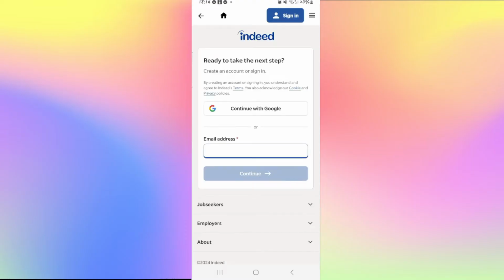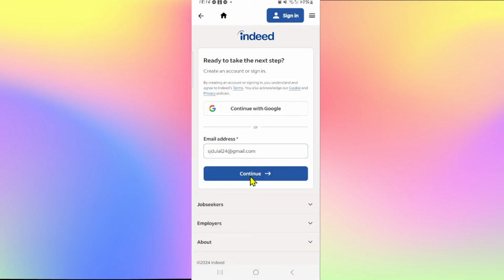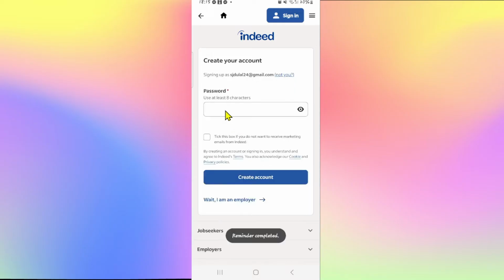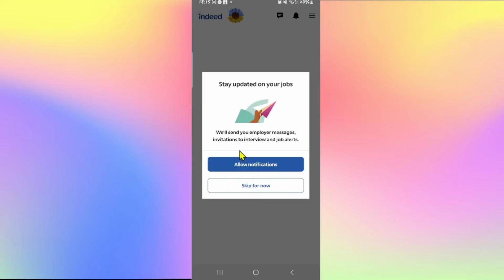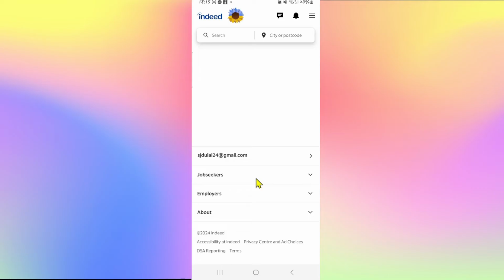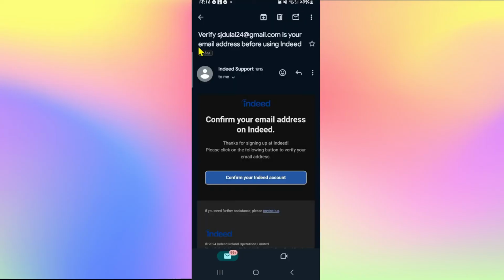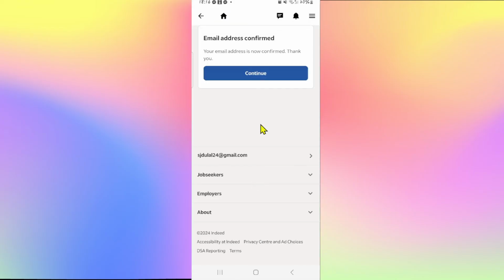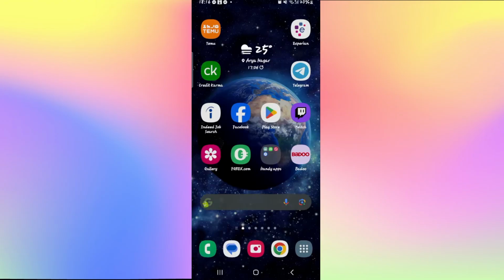How to Sign up/Create New Account on Indeed Job Search App? Register New Account on Indeed 2024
Ready to take your career to new heights? Learn how to navigate the job market with ease by creating a new account on the Indeed Job Search App! In this comprehensive tutorial, we'll walk you through the simple and essential steps to kickstart your job search journey.